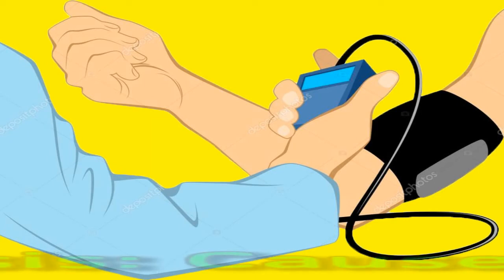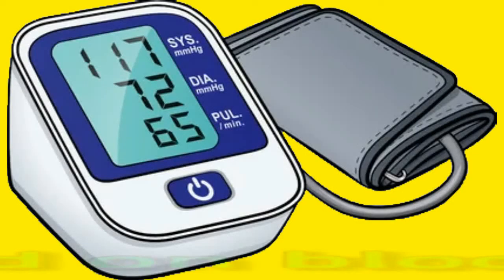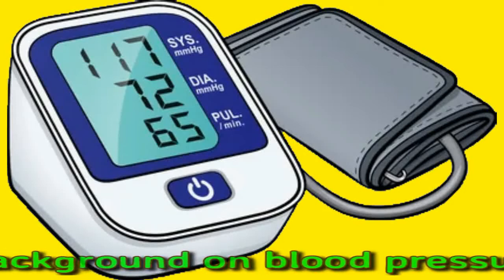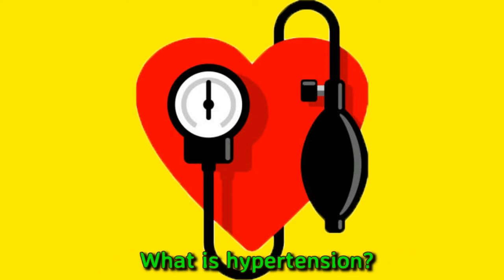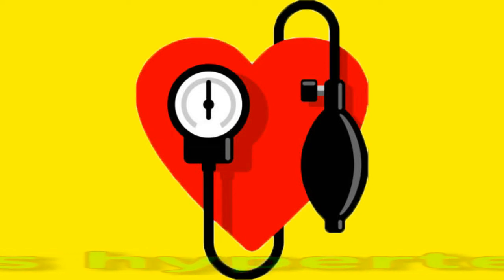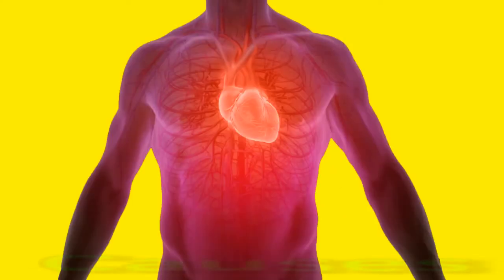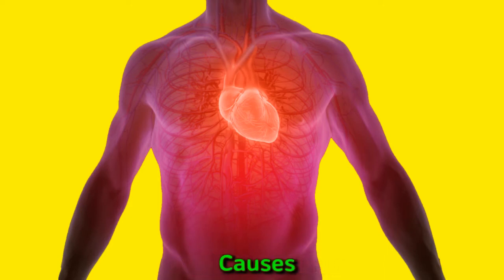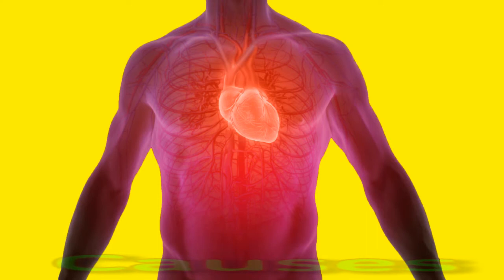Hypertensive Crisis: Causes And Prevention